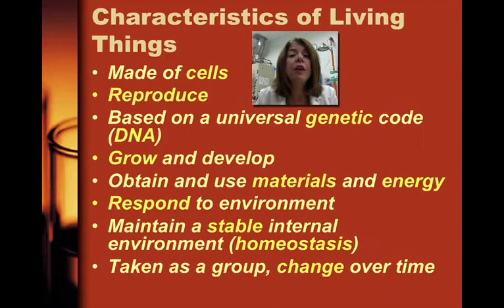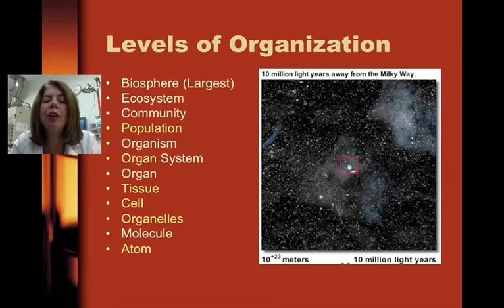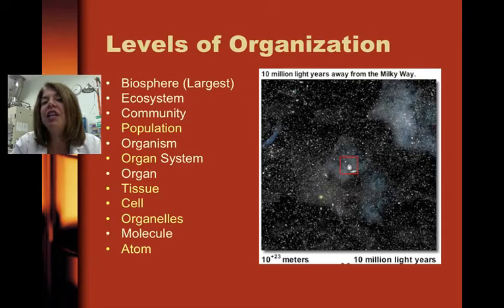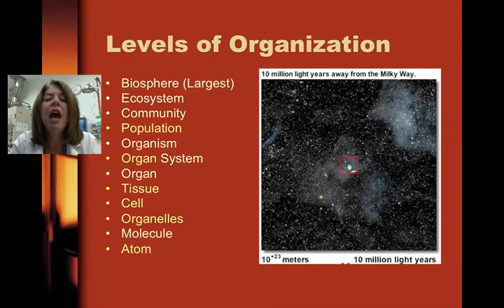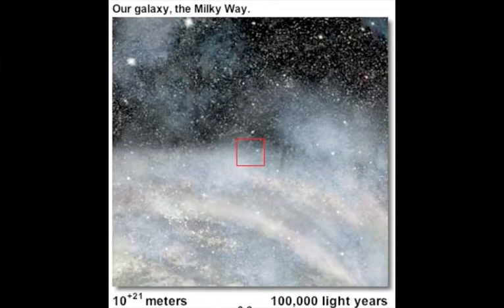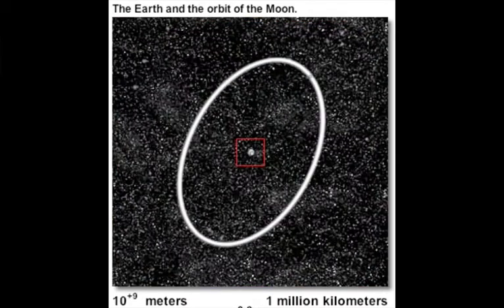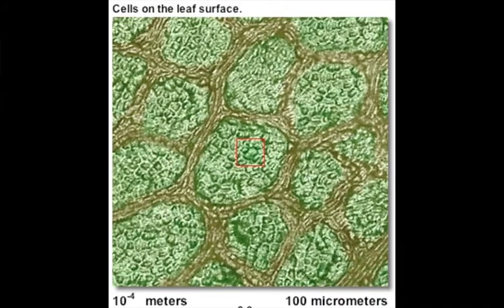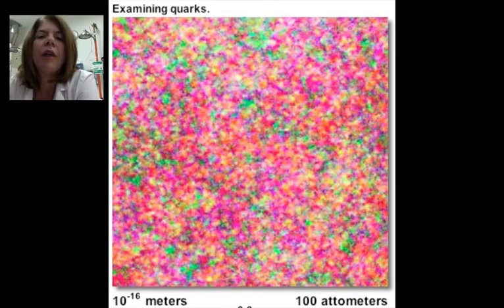charactistics of life